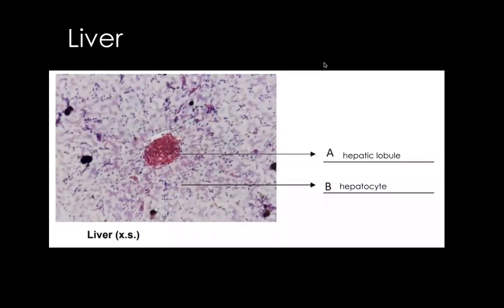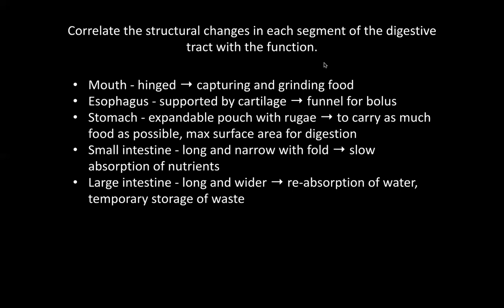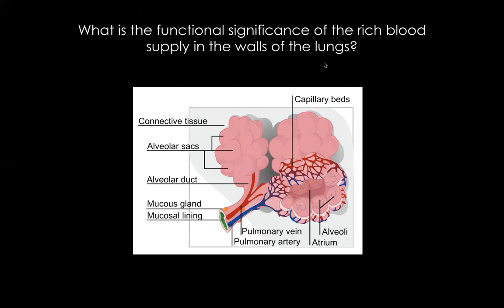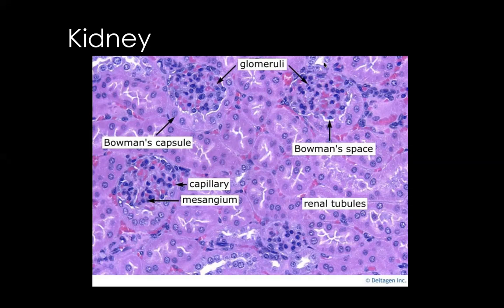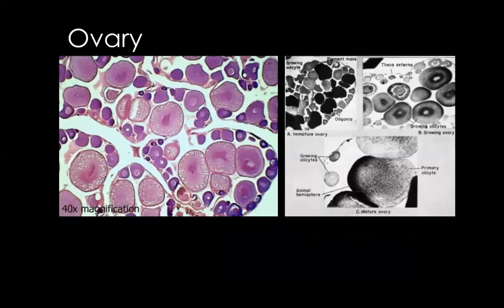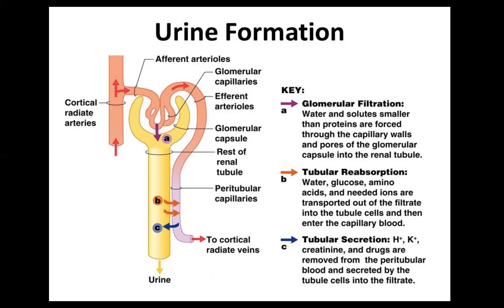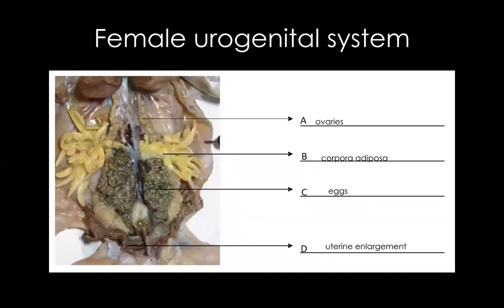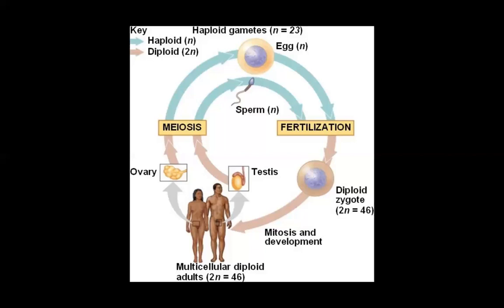LBYZOOL - Module 12 - Urogenital system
This is the prelab for Module 12 Urogenital System for January 21, 2021.